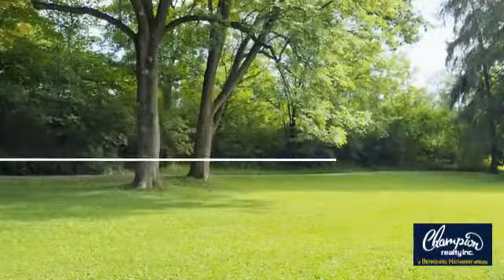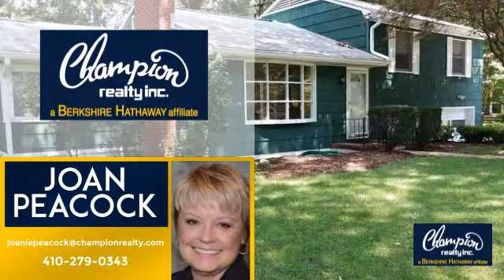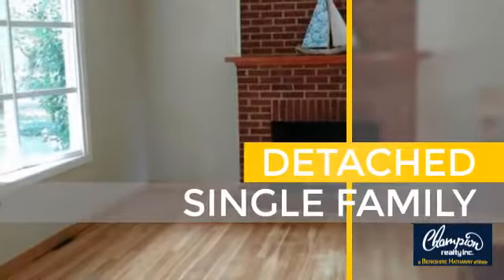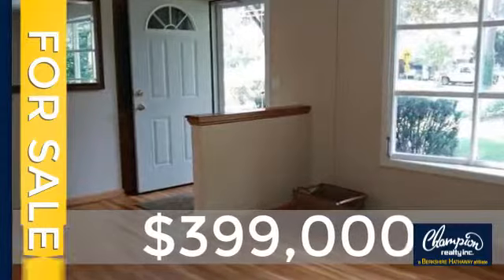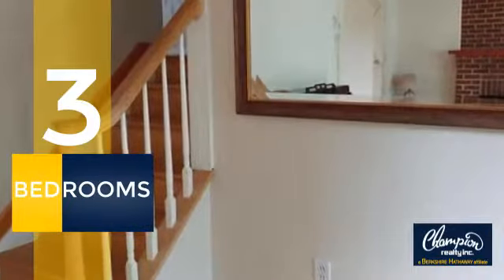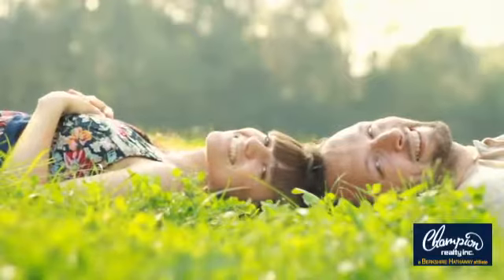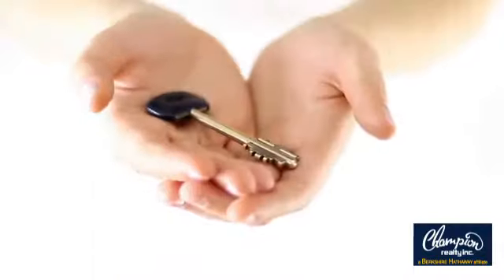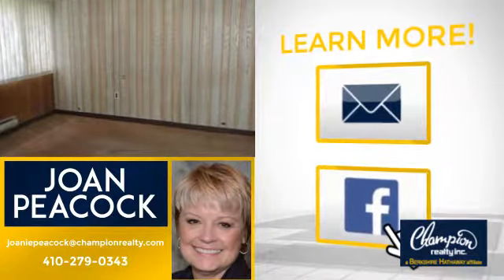10 LINDA LANE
Another Listing from Champion realty Inc. Maryland - *Water-privileged Cape Arthur at this price!**Large, level lot *Hardwood floors (even in the kitchen!), gas fireplace**Updated kitchen**Solid home in good condition**Add your own cosmetic touches!**Voluntary HOA**Great community amenities!!*(Pool membership usually available at nearby North Cape Arthur)*Don't forget to see the beach (at the end of Beach Road)**Blue Ribbon Severna Park Schools!*